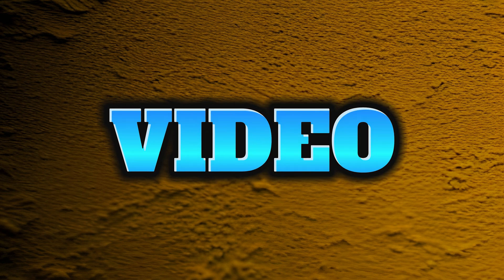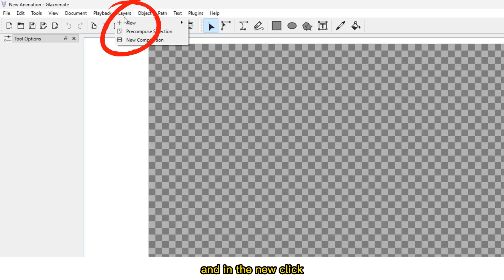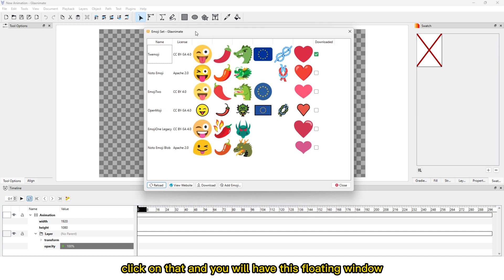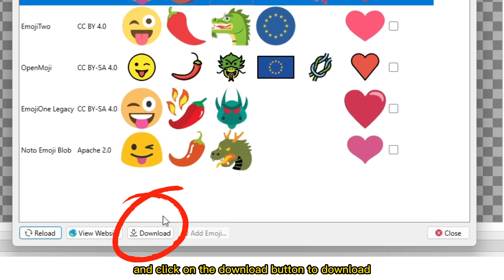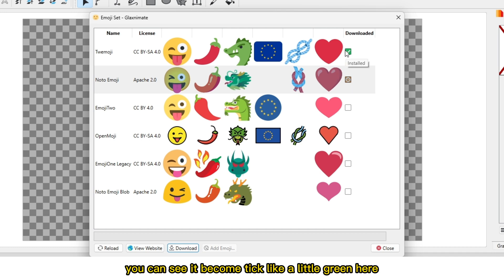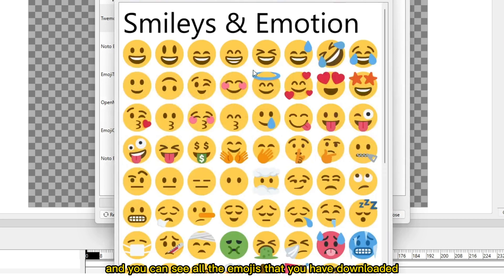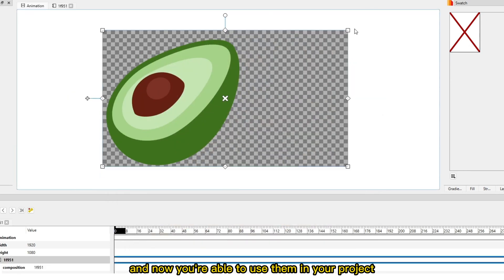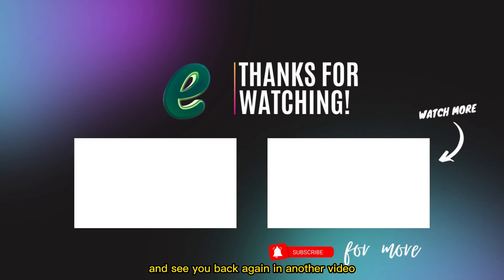Glaxnimate Explain: How to Add Emoji in Glaxnimate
Hi friends, here again with another video on Glaxnimate. Glaxnimate is a free and open-source 2d vector animation software. In this video we look at;

1. How to add emoji